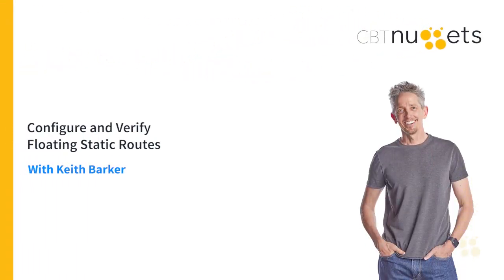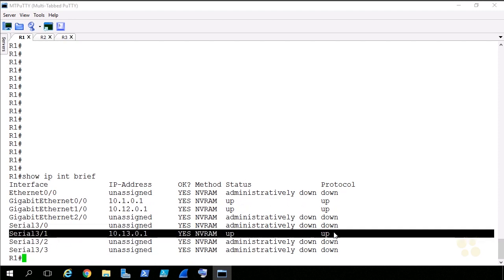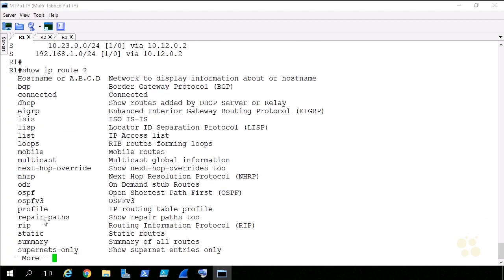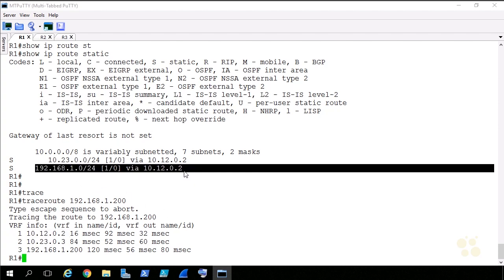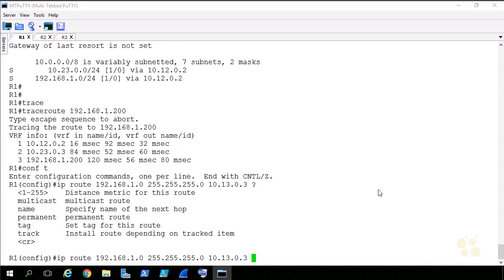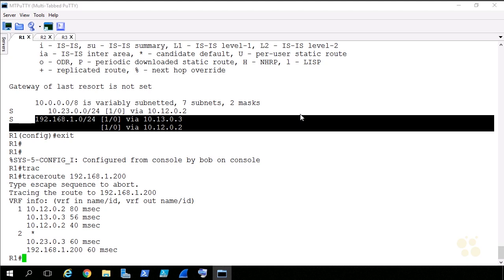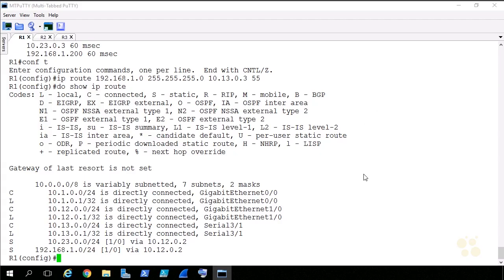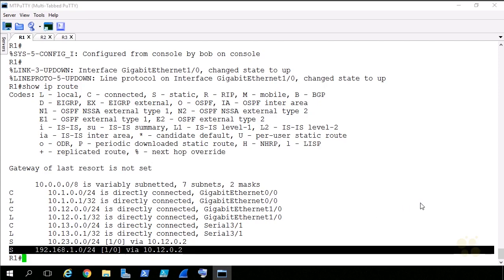211. Configuring and Verifying Static Floating Routes